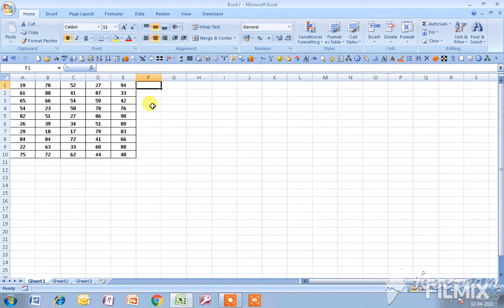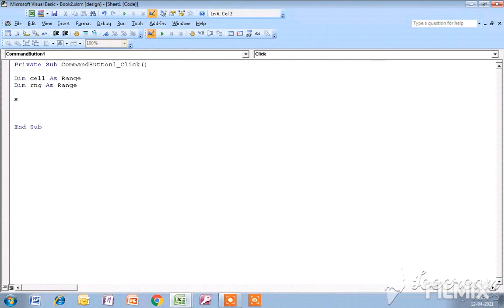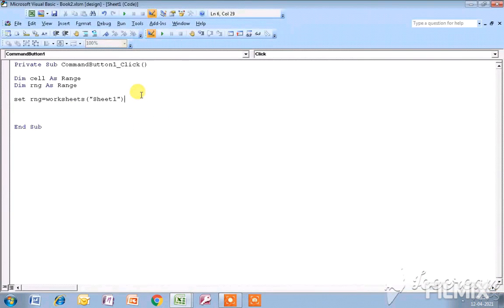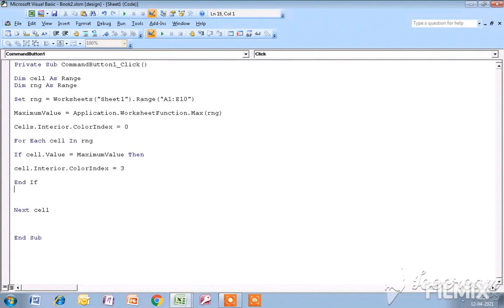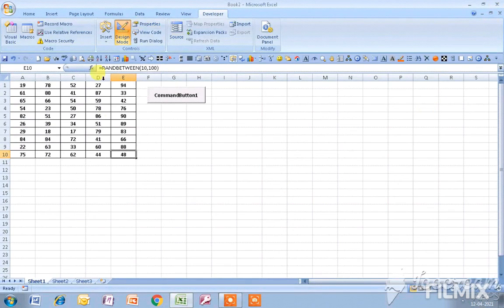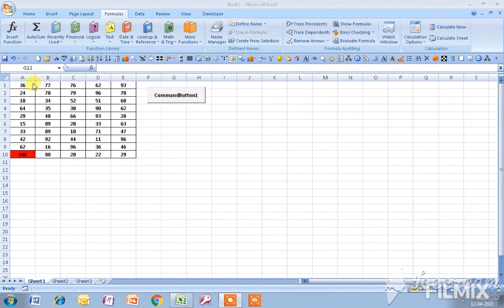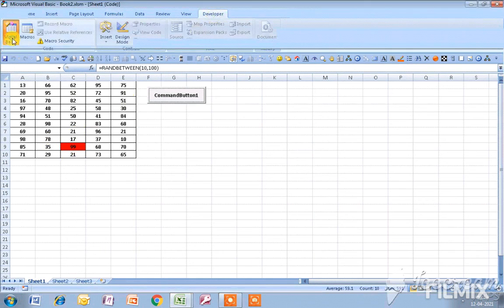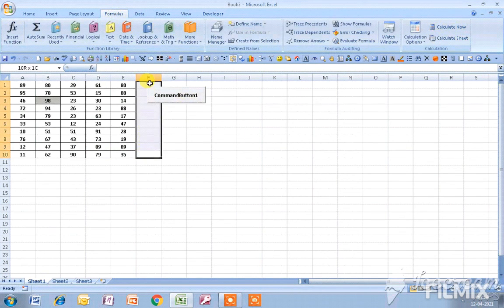Way to highlight maximum value by the help of VBA Macro part 4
In this video you will find how to highlight the maximum value in a specified range by the help of vba coding. by highlighting the maximum value you can identify the  maximum value in that particular range.

How to Enable the Developer Tab for the excel users who are using Ms Excel 2010,2013,2016 and the later version

The steps to add the Developer tab are given below:-

1. First, we have to right-click on any of the existing tabs on our ribbon.

2. This opens a menu of options, and we want to select Customize the Ribbon.

3. Then, select the Developer checkbox and click OK.

4. The Developer tab is now visible.